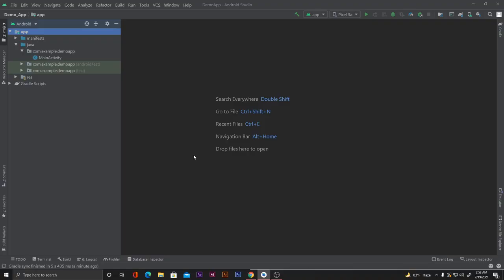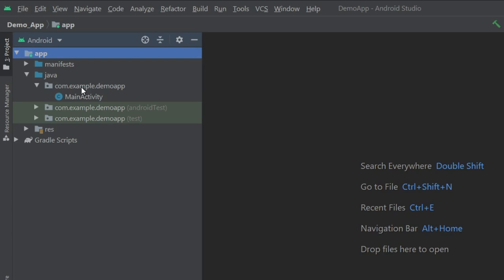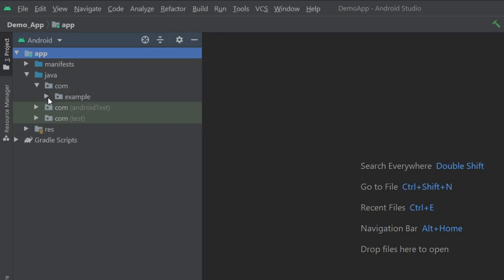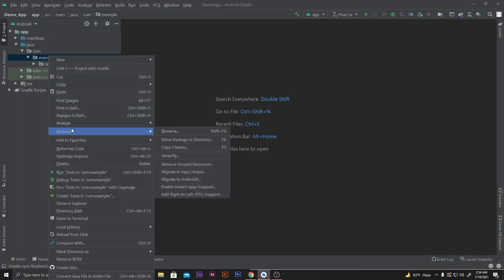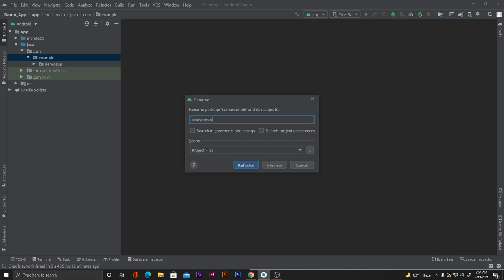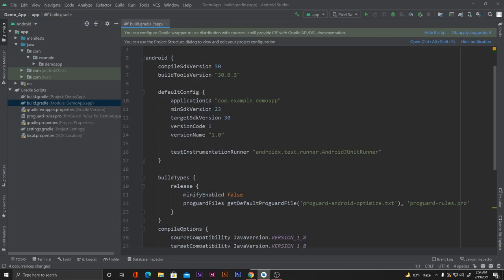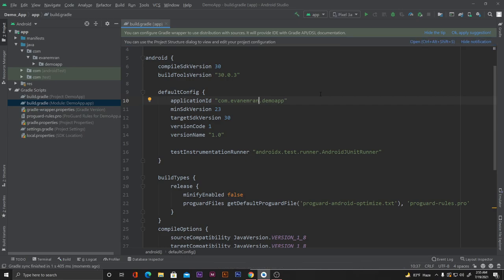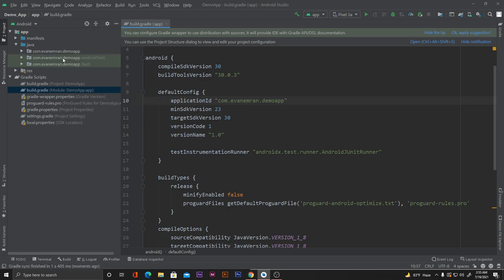How To Change Package Name In Android Studio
In this video we will see how we can change app's package name on android studio.